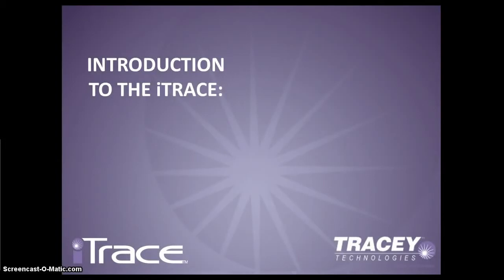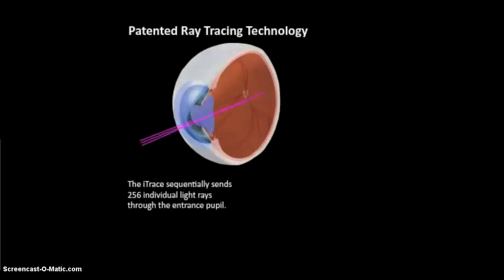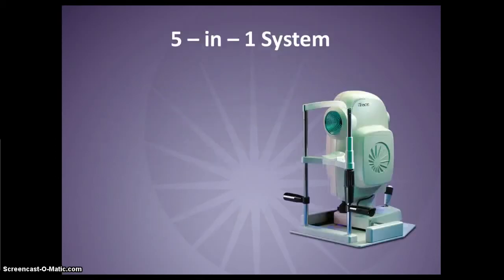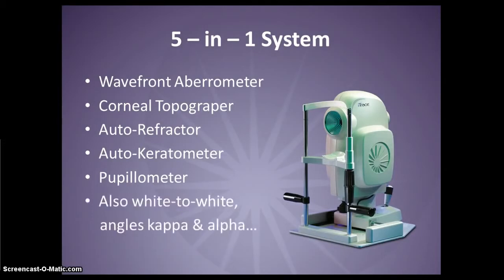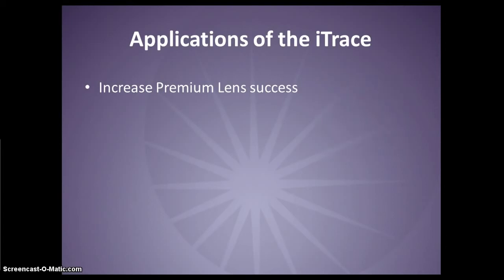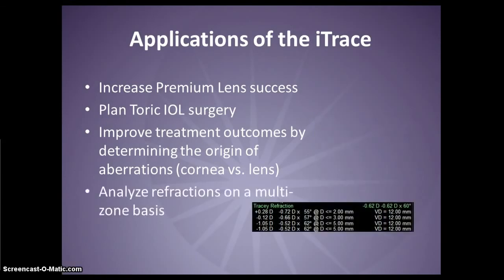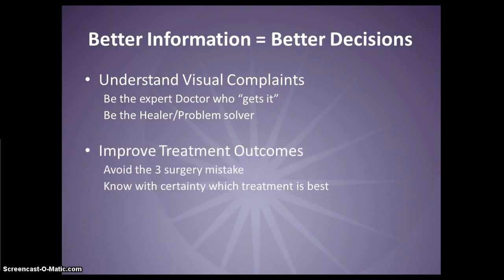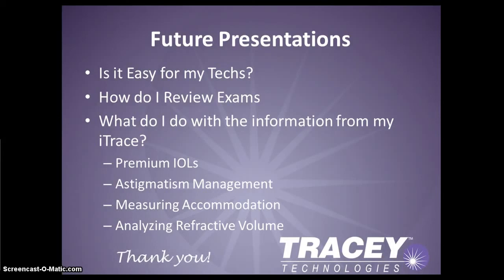What is the iTrace Wavefront AberrometerTopographer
As a cataract or refractive surgeon, you know the value of better decisions. Better decisions can mean the difference between a happy patient and an explant. But, you cannot make better decisions without better information. Not only better information, but complete information. And better information is not available without a better design. The iTrace Ray Tracing Wavefront Aberrometer and Corneal Topography gives you a better aberrometer design and better information, so that you can make better decisions.

The iTrace measures quality of vision and visual function using a fundamental thin beam principle of optical ray tracing, a first in eye care diagnostics.  The iTrace sequentially projects 256 near-infrared laser beams into the eye to measure forward aberrations, processing data point-by-point. This 5-in-1 system provides auto-refraction, corneal topography, ray tracing aberrometry, pupillometry and auto-keratometry, saving time, space and money.

By integrating wavefront aberrometry with corneal topography, the iTrace provides a unique analysis that subtracts corneal from total aberrations in order to isolate the internal aberrations of the eye.  Surgeons benefit from this information when planning surgical procedures such as refractive lensectomies, AK's, Accommodative and Multifocal IOL's and for post-op evaluations.  Additionally, general eye care specialists can use this information to select and recommend the best vision correction treatment. You can also have better information about the patient's optical system's alignment so that you can decide which IOL is best for the patient.

Learn more about the technology, how the iTrace is being used, and the benefits to your practice by viewing the video below and then clicking the options on the right.